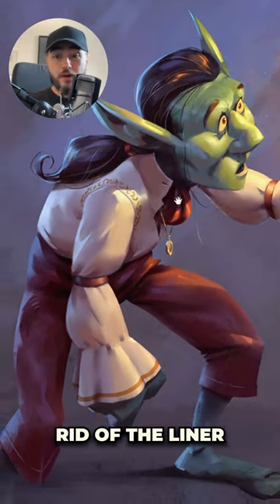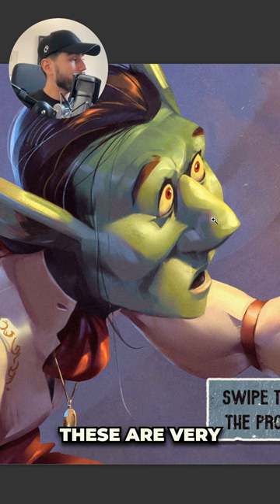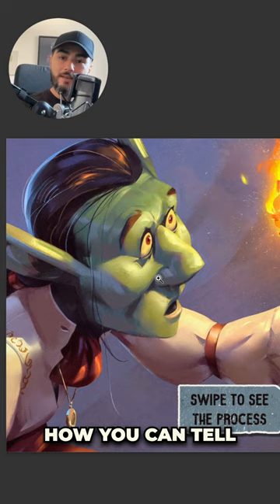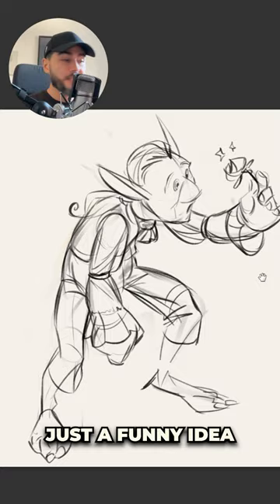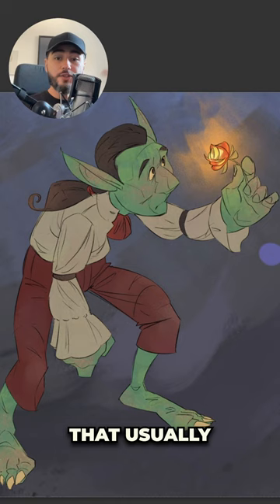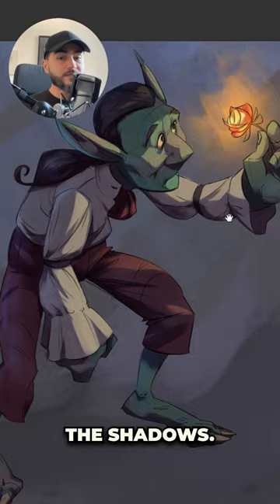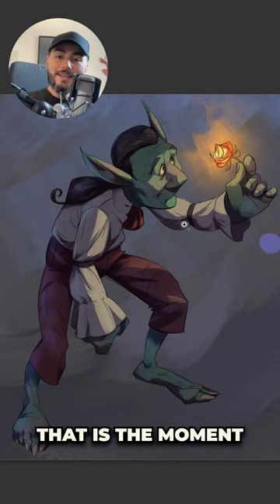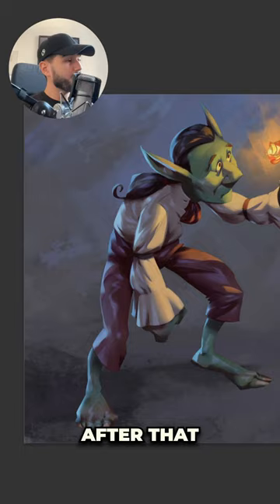When to get rid of the line art?